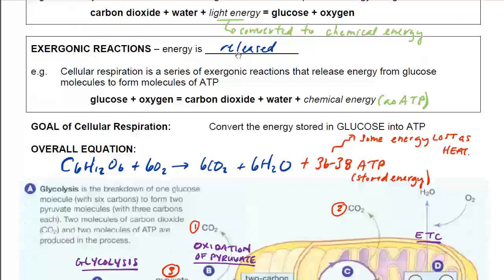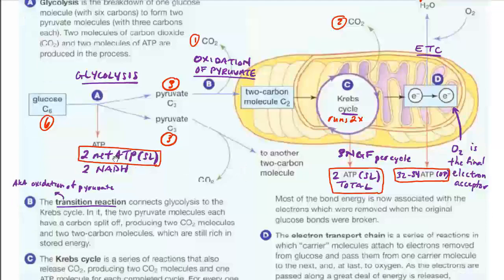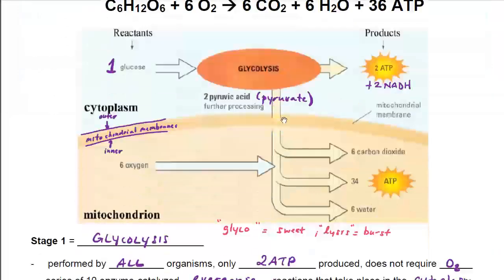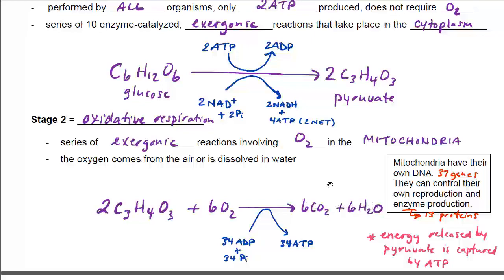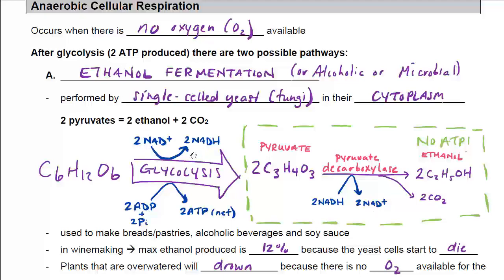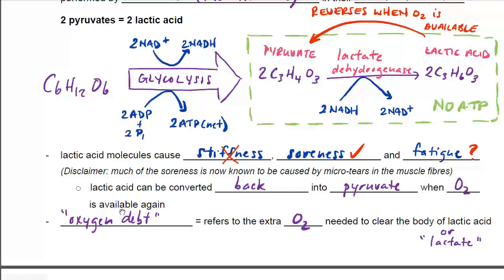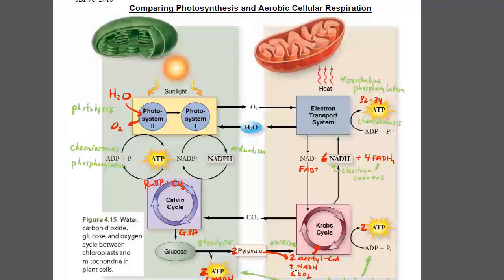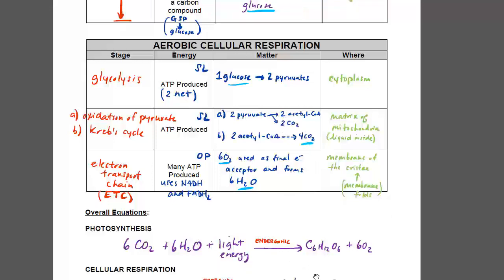Lesson 6 | Intro to Cellular Respiration - Aerobic vs Anaerobic (Fermentation)